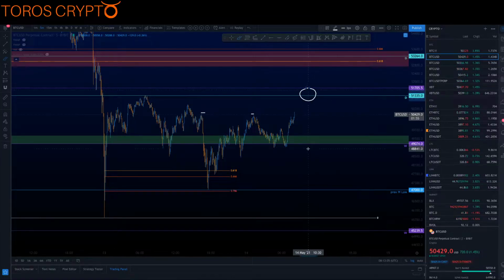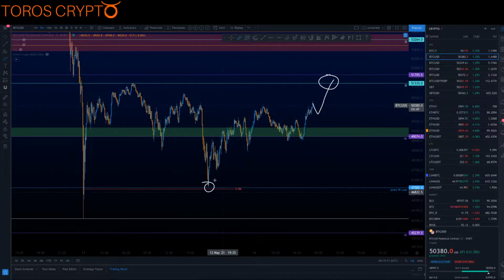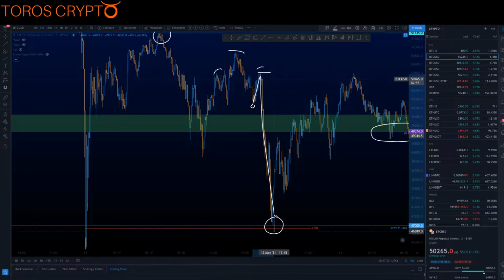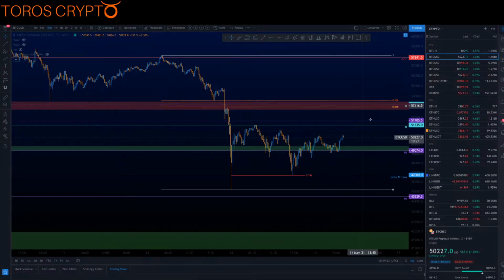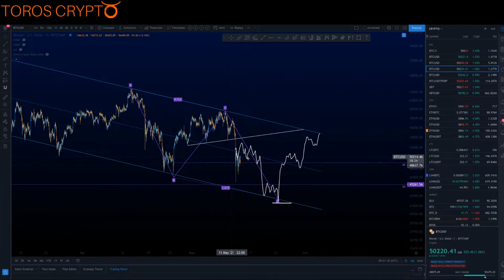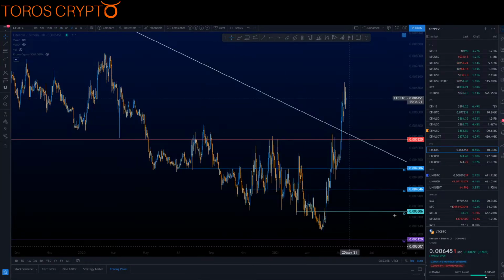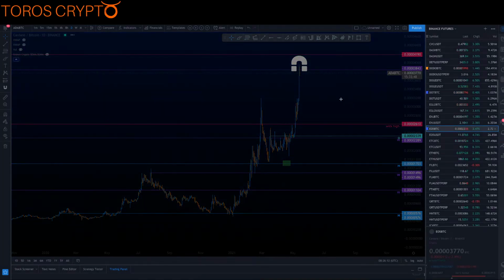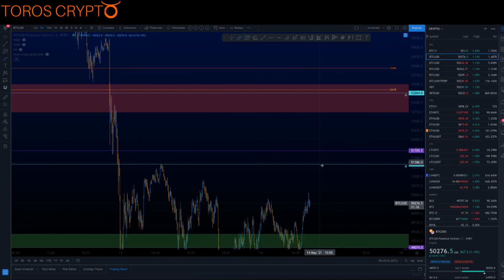BTC magic pattern and super fractal printing now!! BTC, ETH, LTC Crypto Morning Update 14.5.21